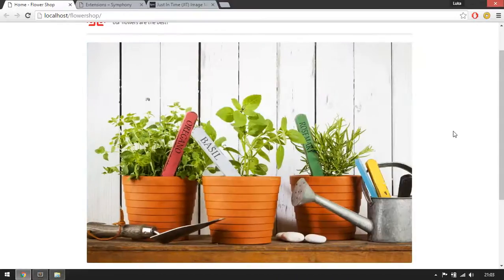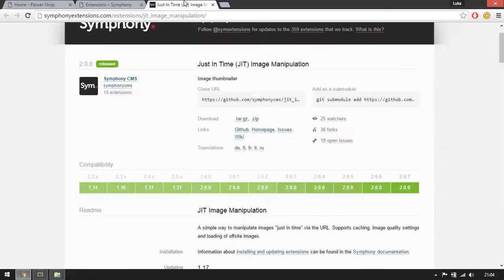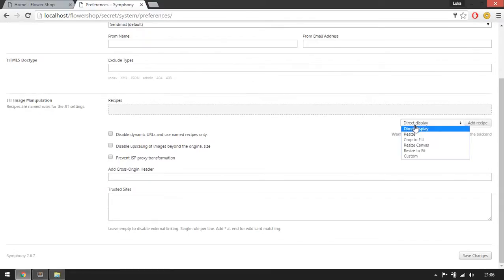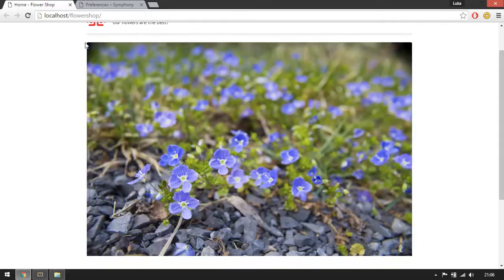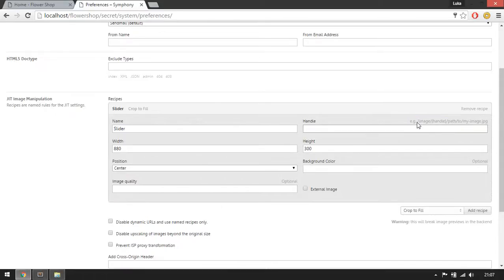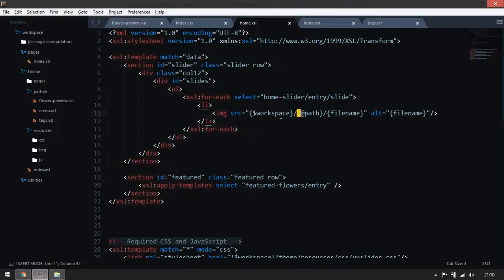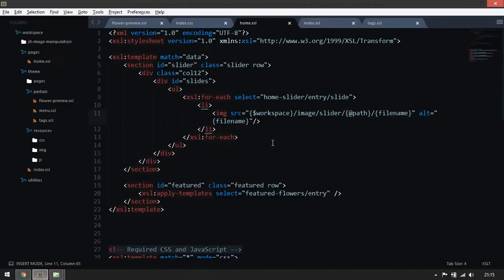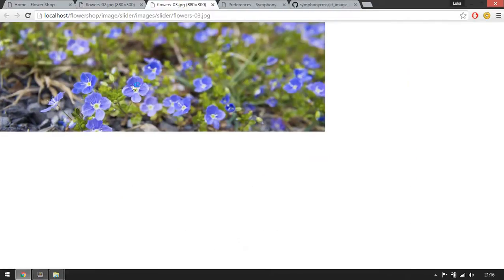Symphony CMS : #14 Cutting and resizing images on the fly